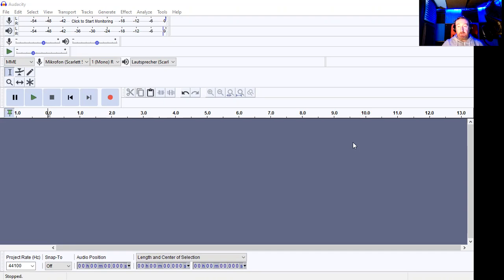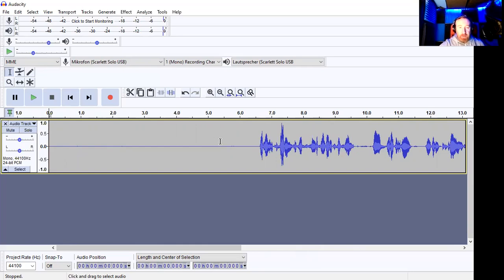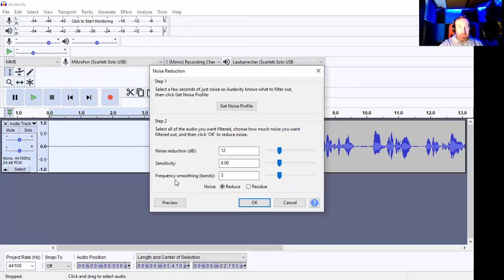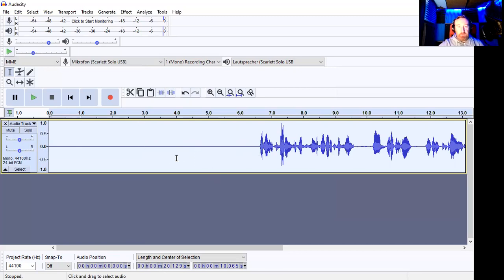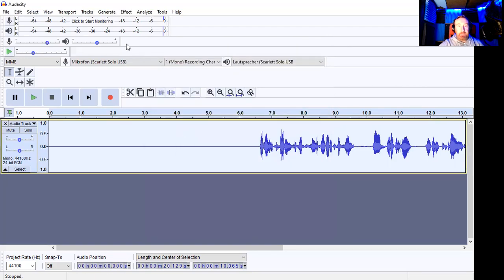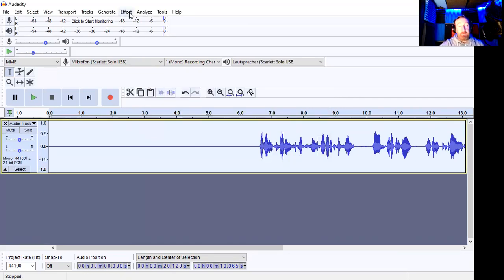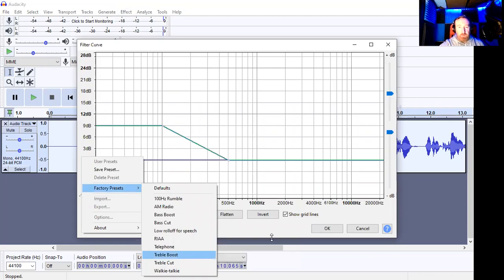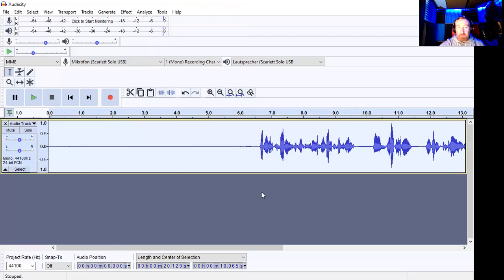HOW TO IMPROVE YOUR AUDIO FOR VOICE OVERS ON AUDACITY IN 2022 USING 5 STEPS .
This is a simple tutorial on how to improve the quality of your audio for voice overs using audacity in 2021.